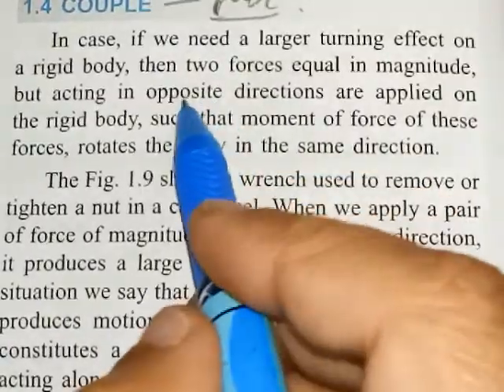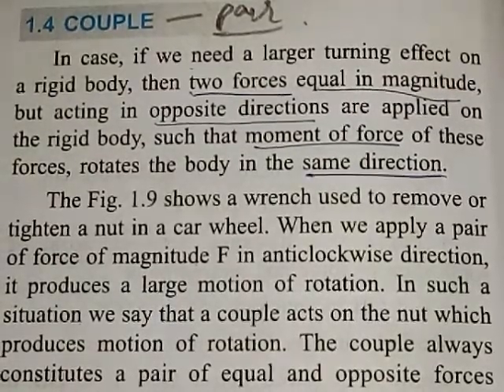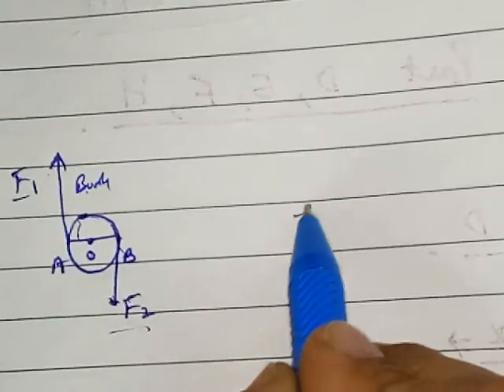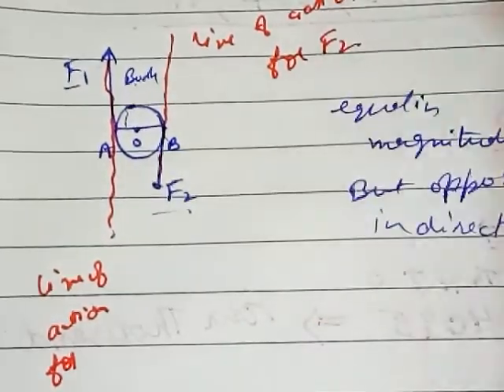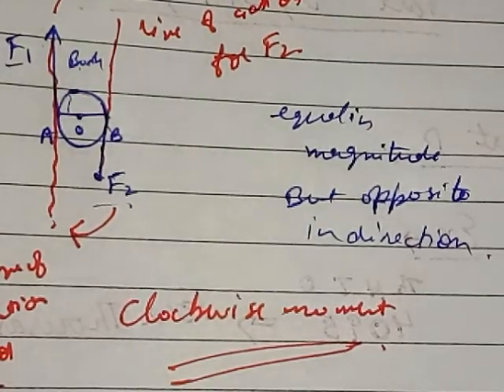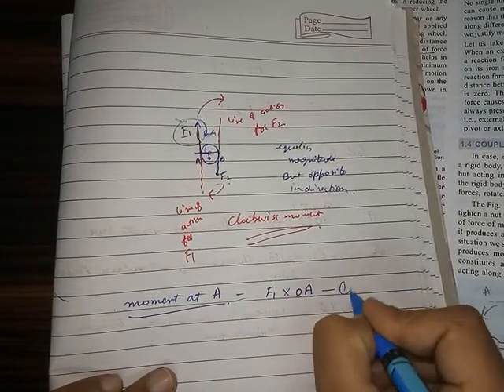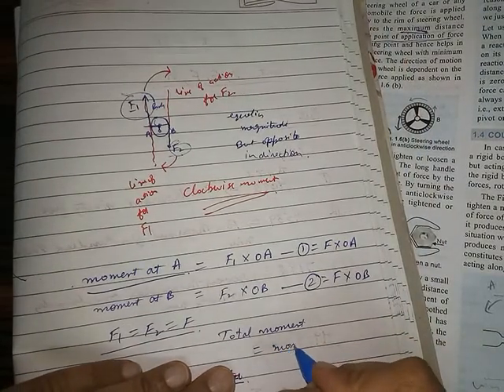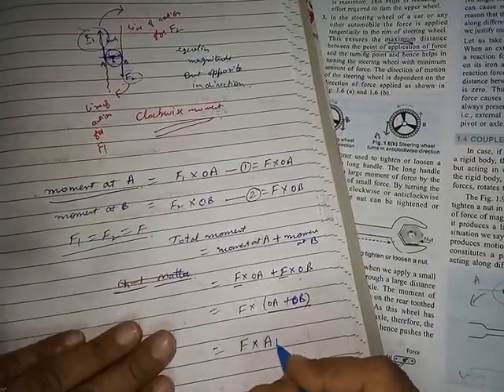Ch-1 Topic (Couple and it's application )#1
Physics ICSE-10 ch-1 Moment of force